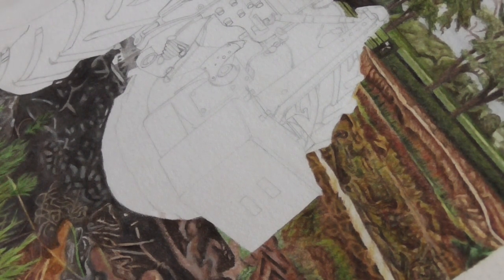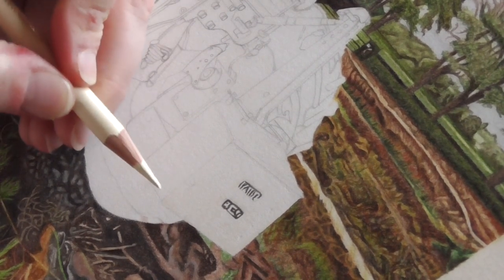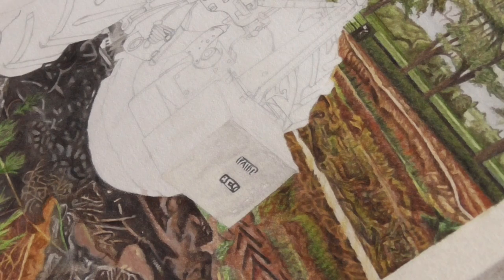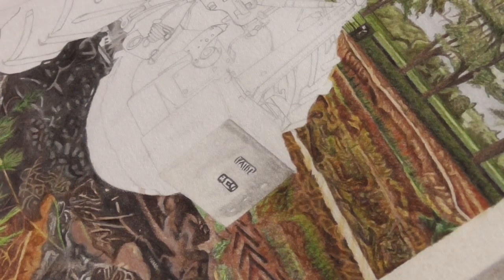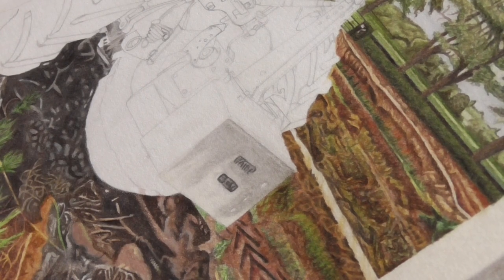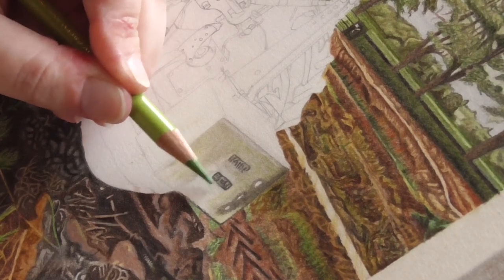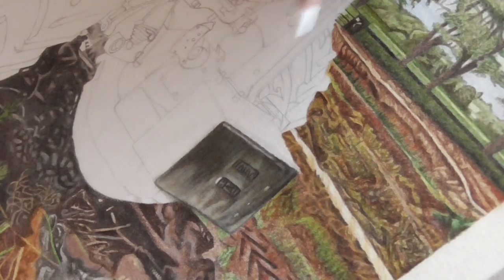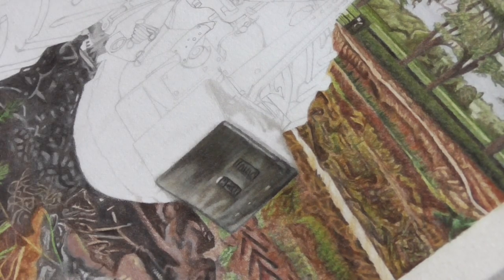Drawing metal using coloured pencils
In todays video I'm showing you how to create the look of smooth metal using coloured pencils. I'm also showing you how to use a new tool called a silicon colour shaper.